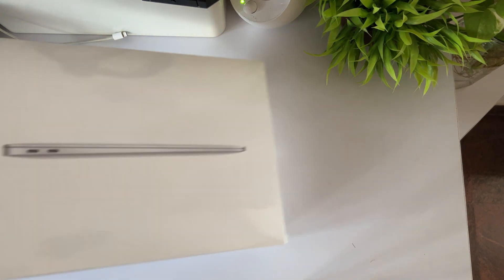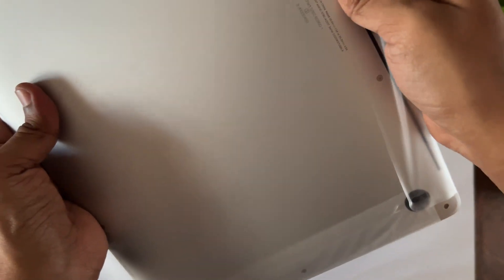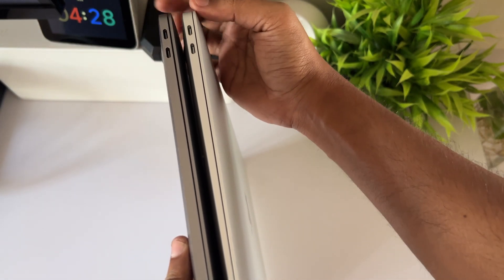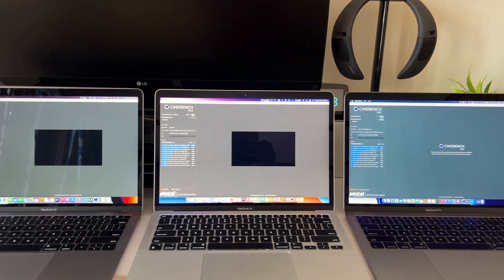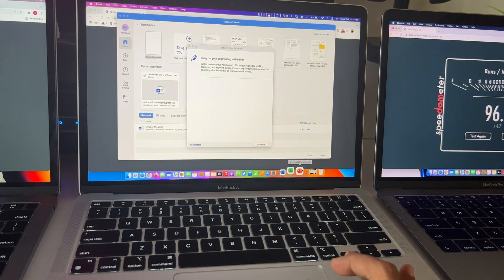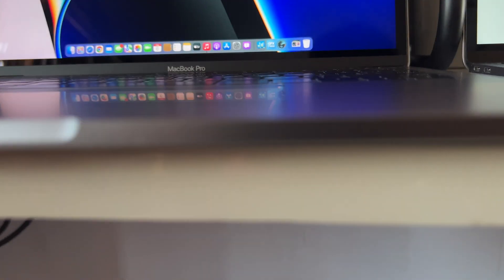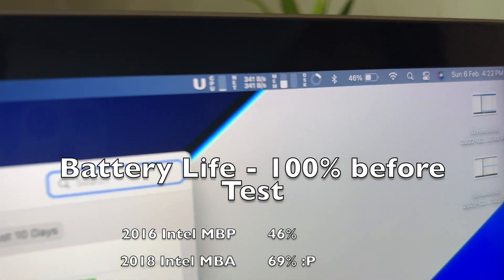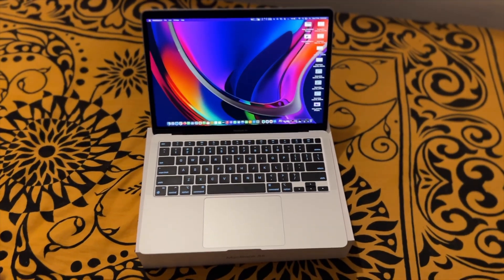M1 MacBook Air in 2022? Worth upgrading from 2016 or 2018 Intel mac ?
M1 MacBook Air is it worth buying in 2022?
Compared to 2016 Intel MacBook Pro & 2018 MacBook Air
Is it worth Waiting for M2 MacBook Air?
Silver M1 MacBook Air Unboxing
Timelines:
0:29 - Unboxing Silver M1 MacBook Air
1:40 - M1 vs 2018 Intel MacBook Air & 2016 Macbook Pro
2:50 - GeekBench CPU Test
3:36 - GeekBench Graphics Test
3:48 - CineBench R23 & Stress/ Fan noise and Temperature Test
5:00 - SSD Speed
5:11 - Browser Benchmark
5:22 - Real usage speed Test
6:22 - Butterfly vs Scissor switch keyboards
6:47 - Display differences
7:11 - Speaker quality Test
8:01 - Battery Test
8:21 - Worth the Upgrade from Intel Macs?
8:30 - Is it worth waiting for M2 MacBook Air?